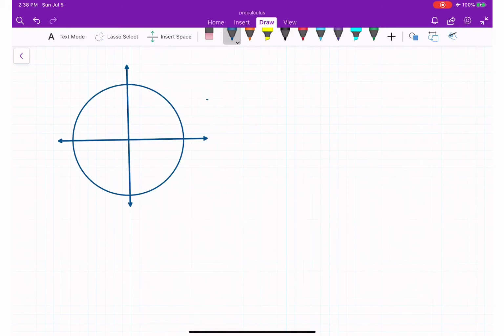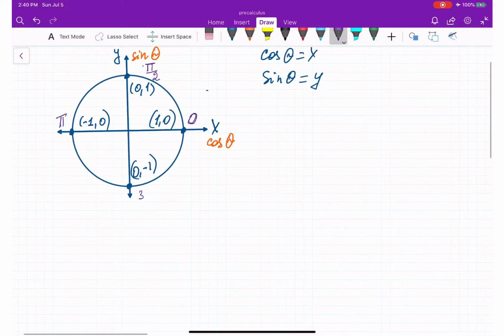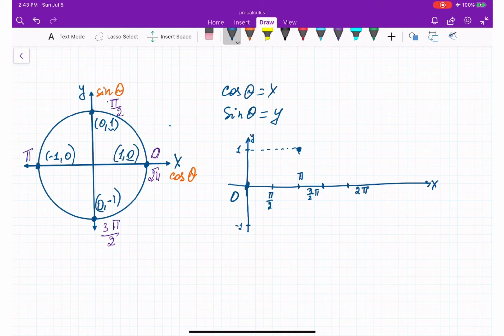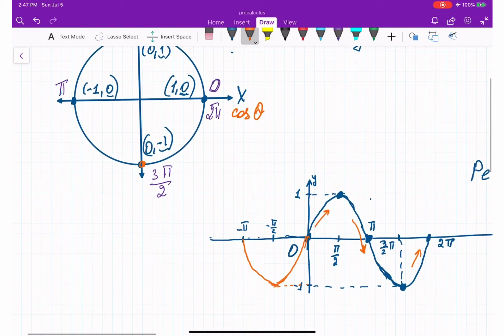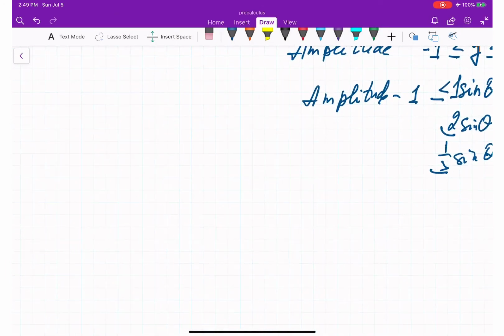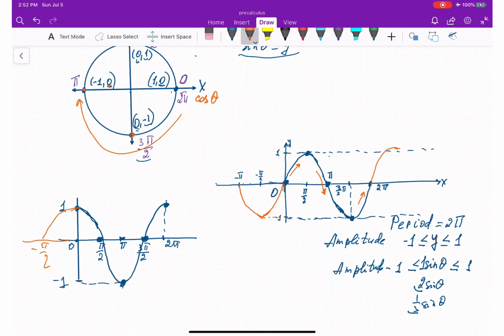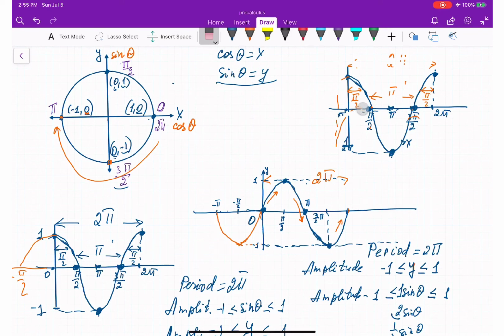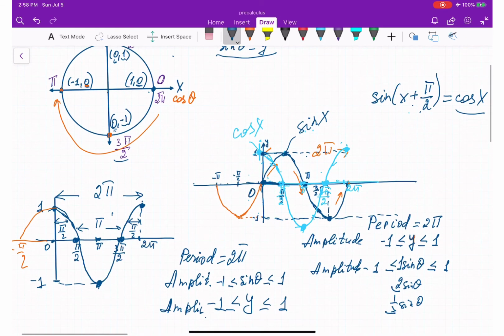Precalculus: Graphing trigonometric function: sinx and cosx. part 1